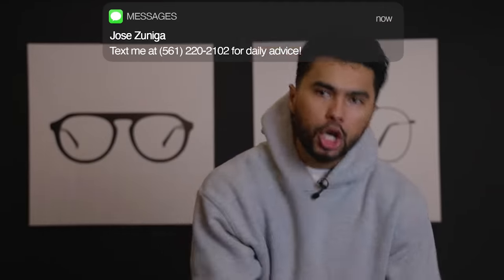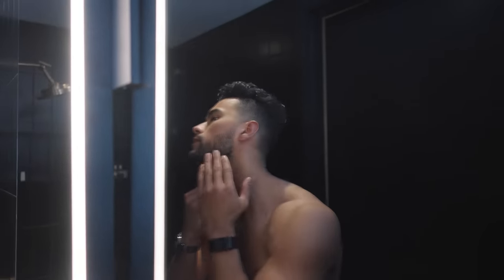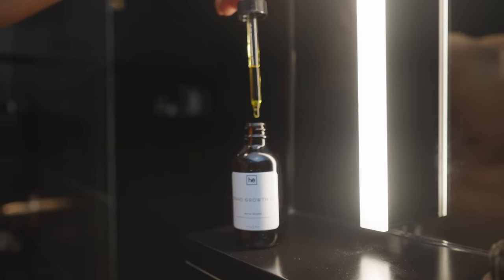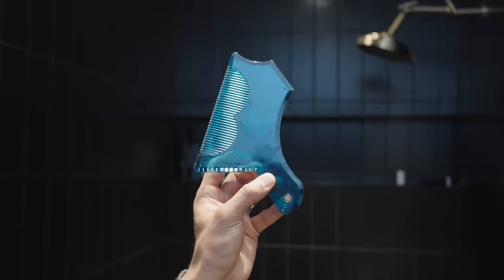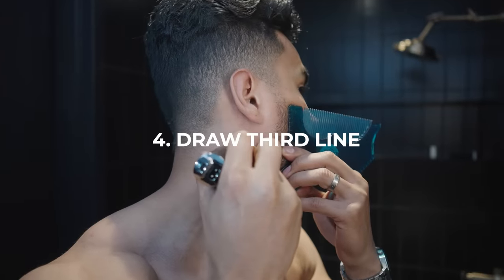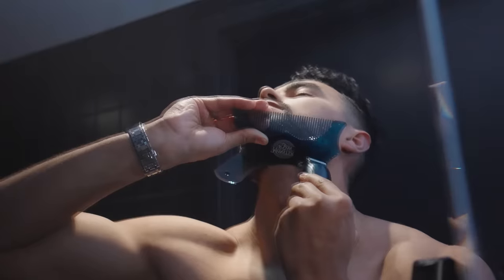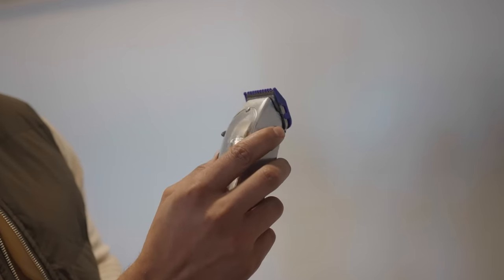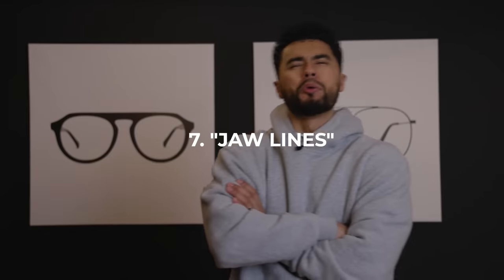How To Shave Your Beard At Home For A More Defined Face